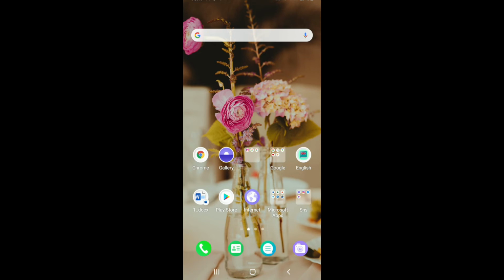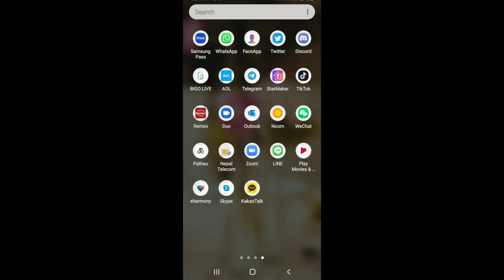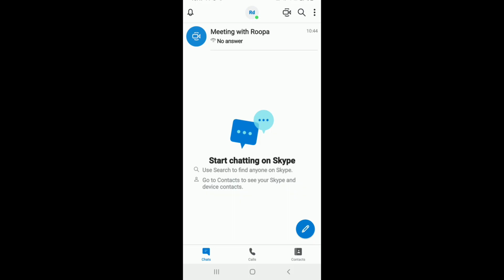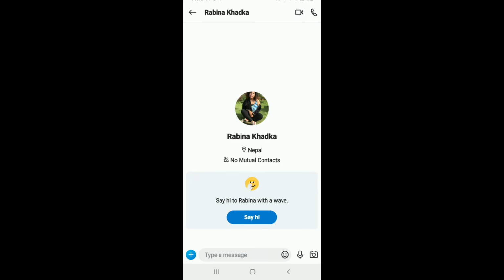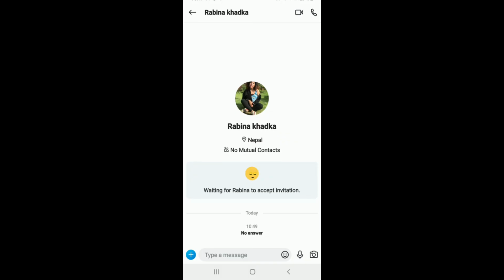How to Skype: Make Video Call on Skype 2021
If you are new to Skype and don't know how to use Skype feature to video call, then watch this Skype tutorial video till the end.
Here in this video we will show you step by step instructions on how you can easily video call someone on Skype.

Skype provides free online calls, messaging, affordable international calling to mobiles or landlines and many more.

You can video call someone on Skype with just a click, Its fast and simple.
Watch the entire video and learn how to make video calls on Skype by following these few easy steps.

Down below are the steps to video call on Skype:
1: Open 'Skype' on your mobile phone.
2: Select the contact that you want to video call and tap open it
3: Tap on the video icon located at the top right of your screen
and that's how you make video calls on Skype instantly.